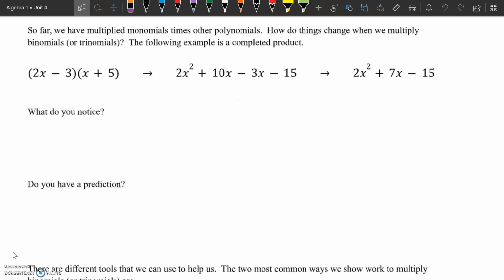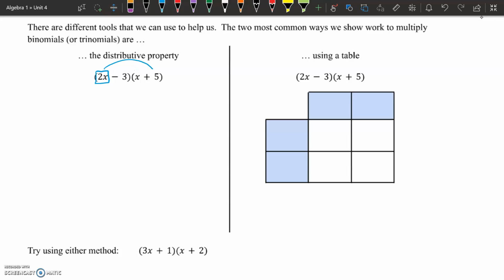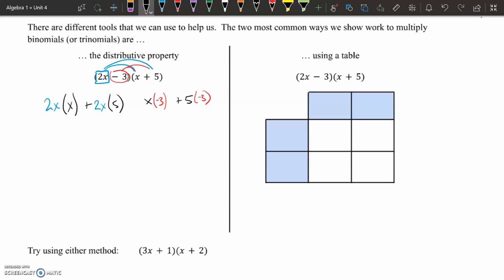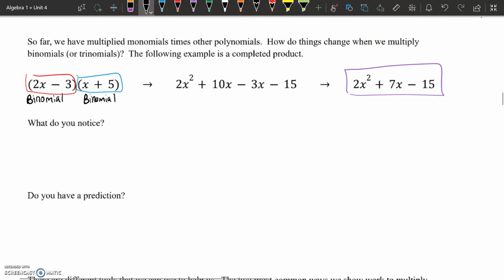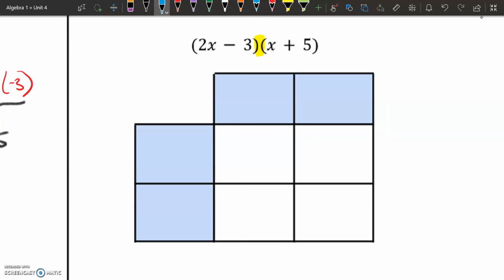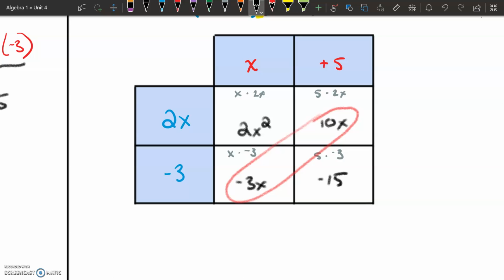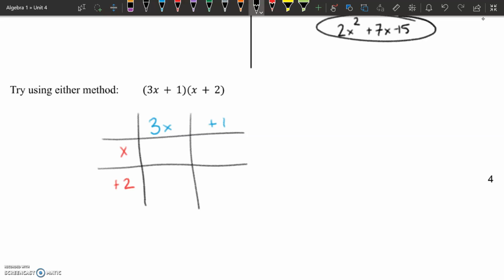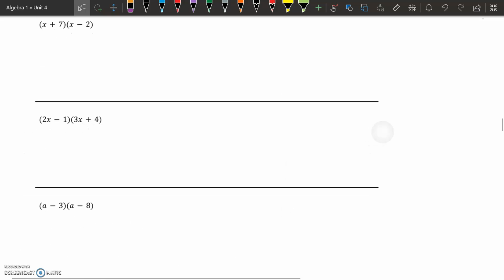LT20 Day 2 Multiplying Binomials